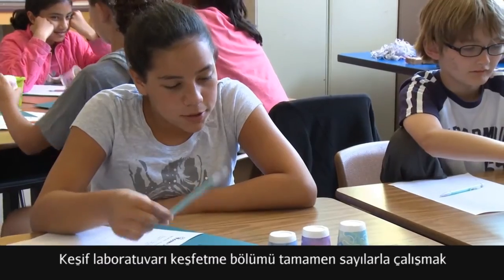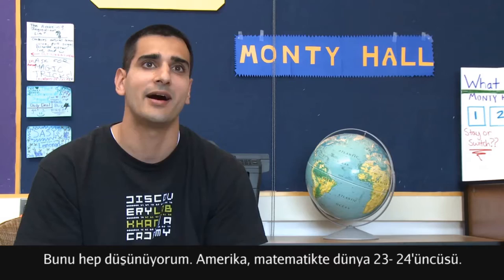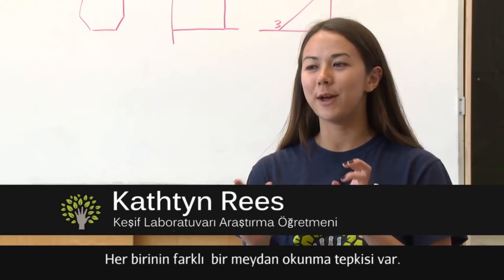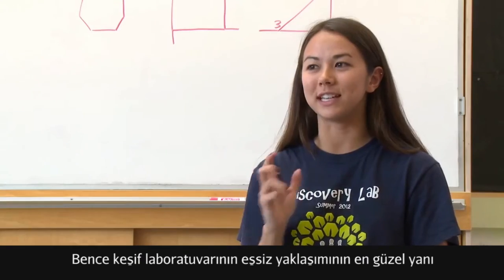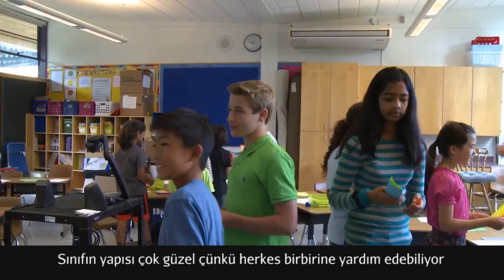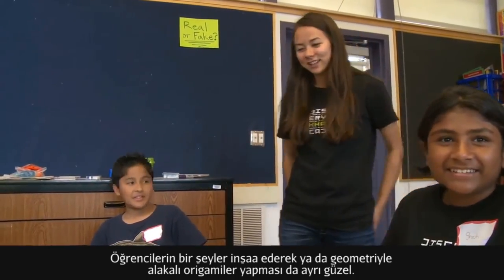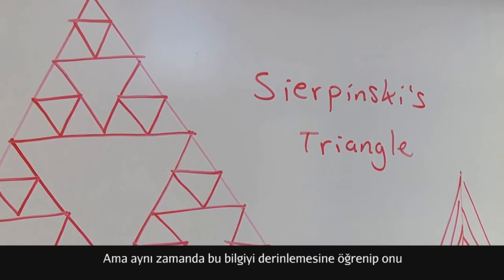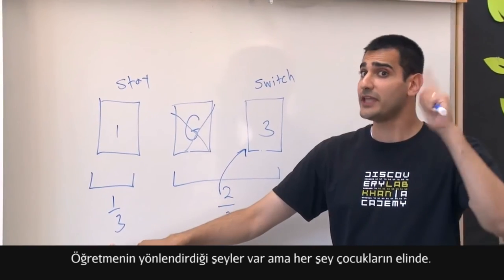Keşif Laboratuvarı: Keşif Programı Hakkında Öğretmen İzlenimleri (Elektrik Mühendisliği)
DLab: Instructor reflections on the Explore program